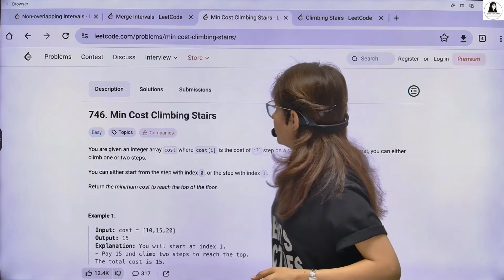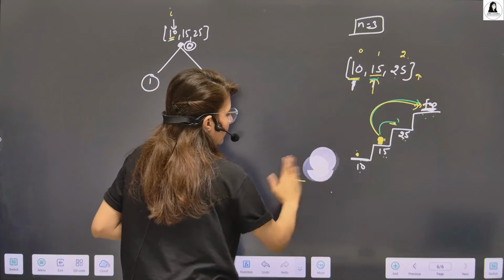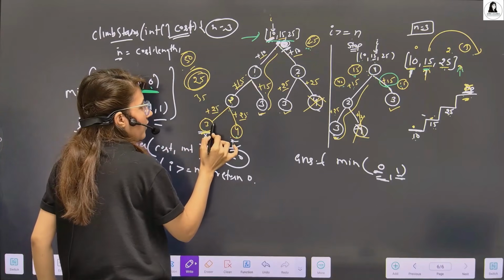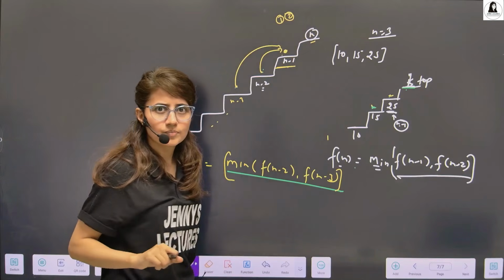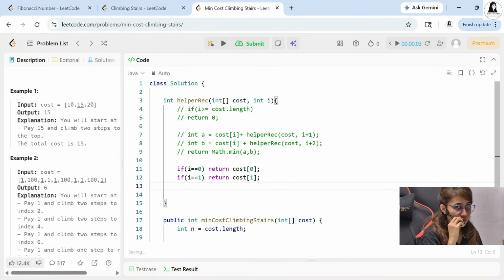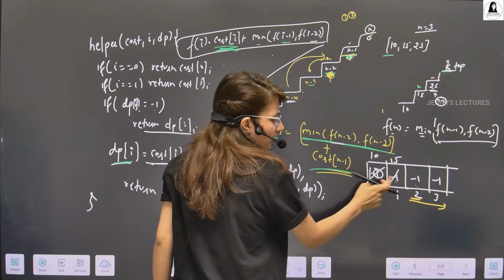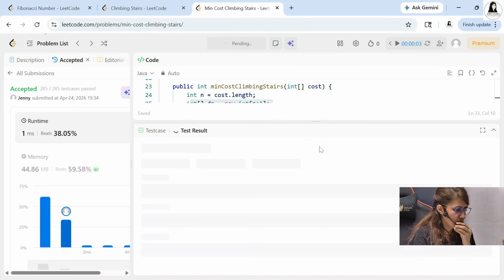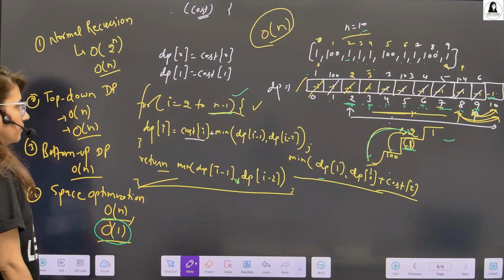LEETCODE 746 - Min Cost Climbing Stairs | Recursive| Memoization | Tabulation | Space Optimization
Learn JAVA +DSA + Algorithms for Internships & Placements at ONE Place.

In this lecture we will solve Leetcode 746 - Min Cost Climbing Stairs question with 4 Approaches : Recursion, Top Down DP (Memoization), Bottom Up (Tabulation Method), Space Optimization with time and Space complexity.
I will also discuss How to identify its a DP Problem

If you find Dynamic Programming confusing, this series will make it simple step-by-step.

📌 Perfect for:
Beginners in DSA
Placement preparation
Coding interviews